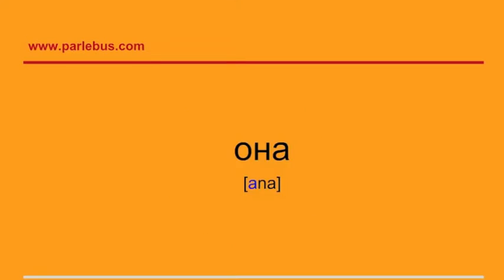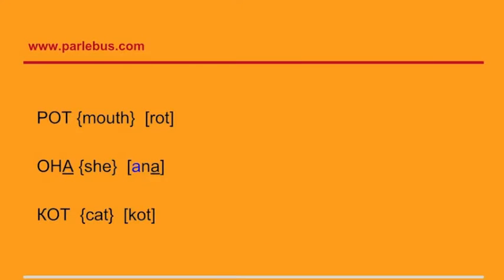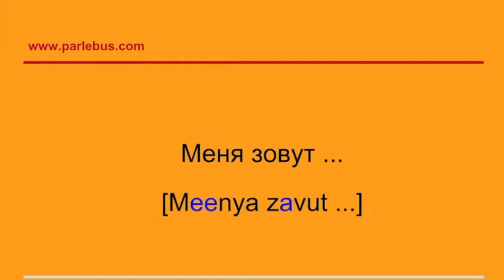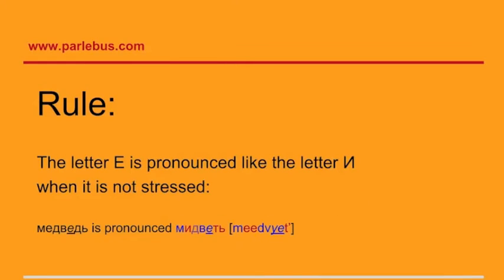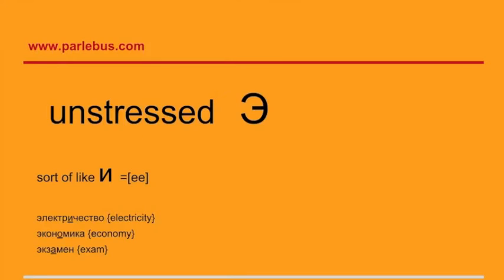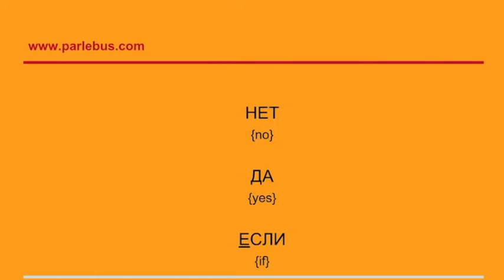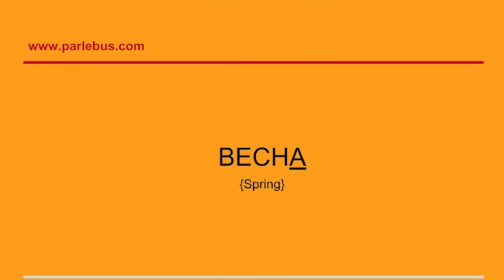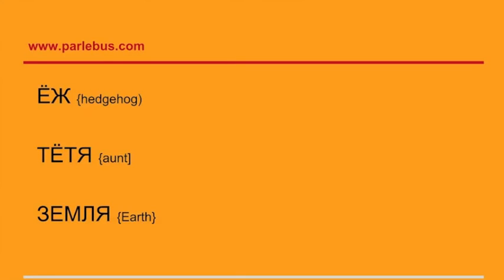Learn Russian - Lesson 16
In this lesson you will review pronunciation rules, as well as learn one more pronunciation rule when encountering words with an unstressed E.